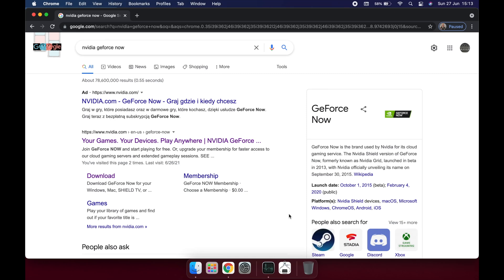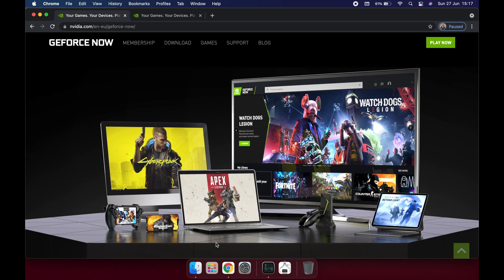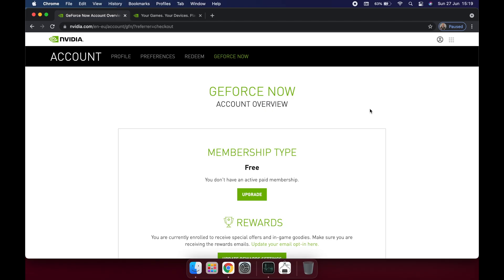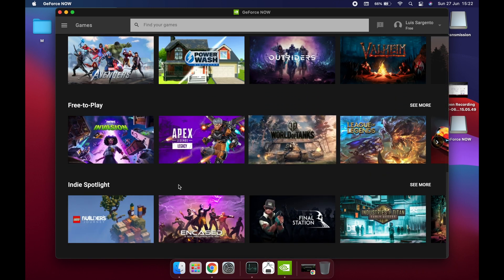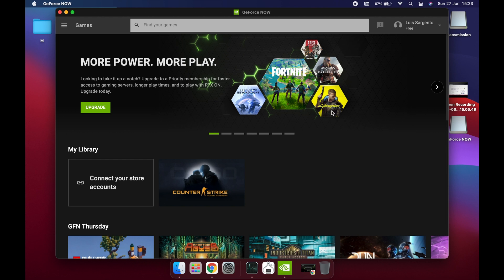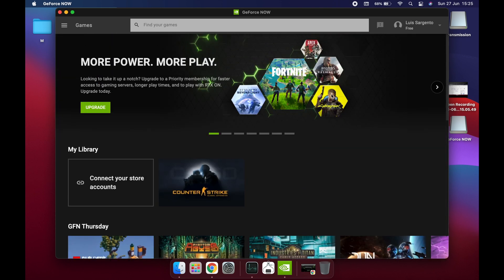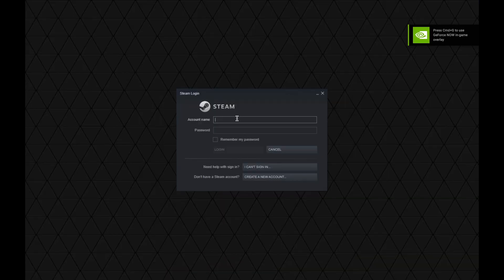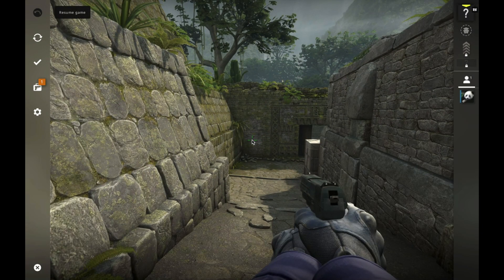How to play any BIG GAME on your M1 MAC - NVIDIA GEFORCE NOW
How to install Nvidia Geforce Now and play almost any game you want.